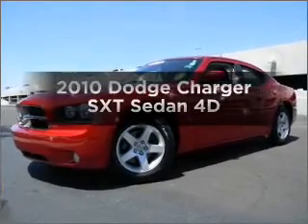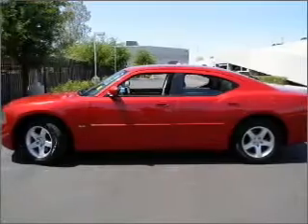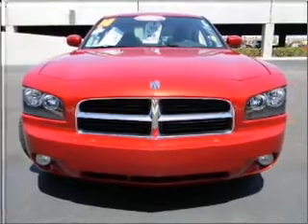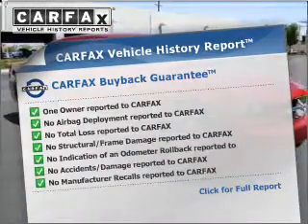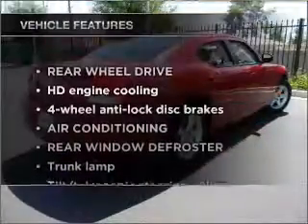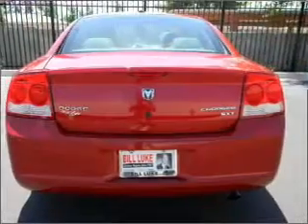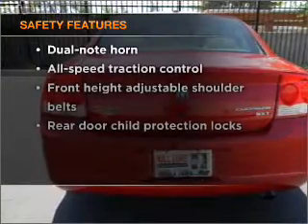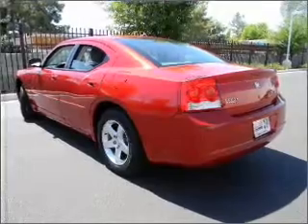2010 Dodge Charger - Phoenix AZ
Year: 2010
Make: Dodge
Model: Charger
Trim: SXT Sedan 4D
Engine: 6 cylinder HO 3.5 Liter
Transmission:
Color: Inferno Red Crystal
Mileage: 32546
Address:
2425 West Camelback Road